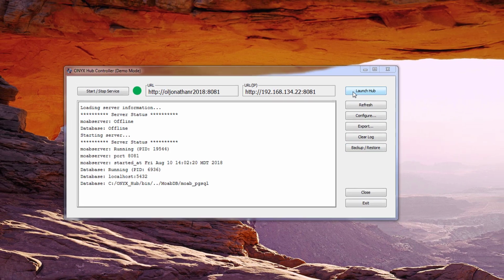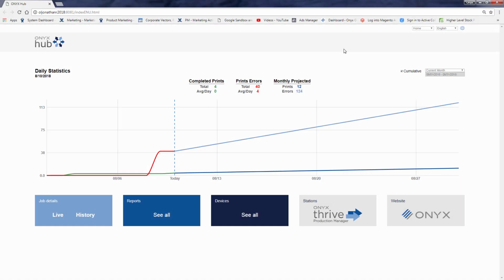Understanding the ONYX Hub controller by Onyx Graphics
Onyx Graphics: How-to video on the ONYX Hub business intelligence controller - where users launch ONYX Hub, control for ports, back up and restore data and stop or start service.